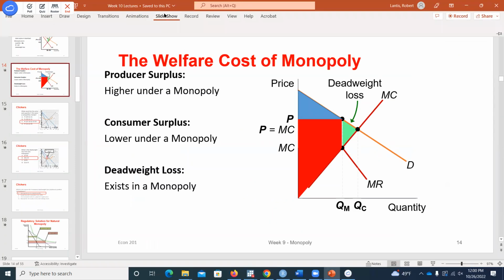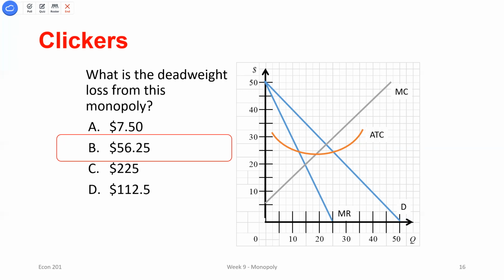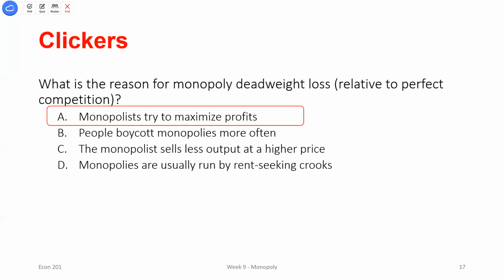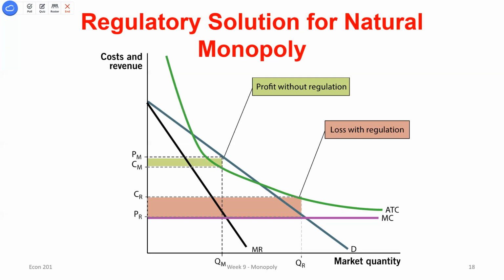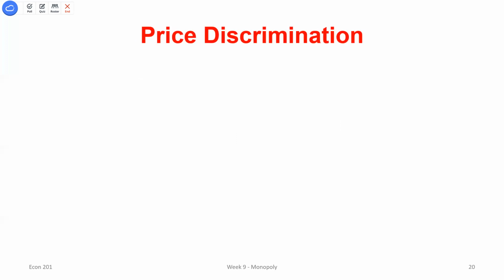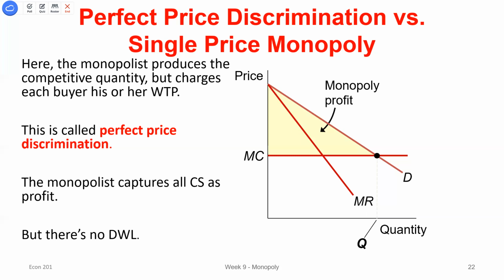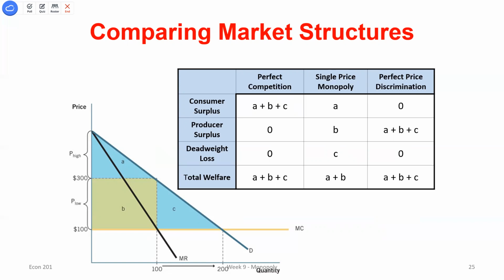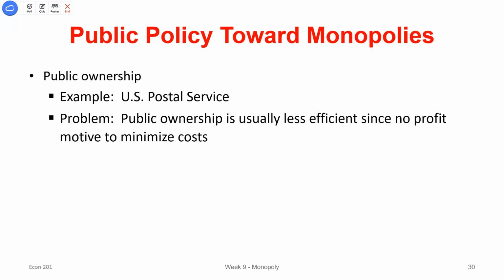ECON 221 Honors Recorded Lecture 10/26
Sample Proportion Confidence Intervals